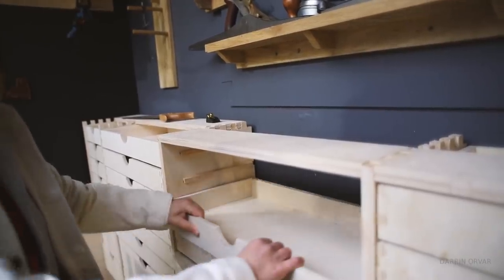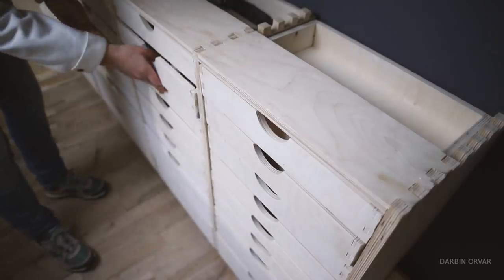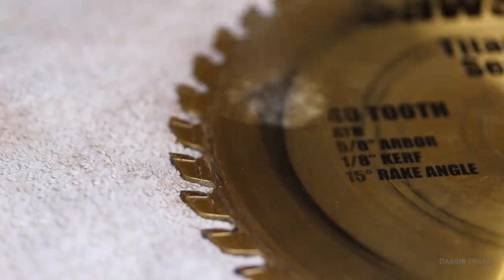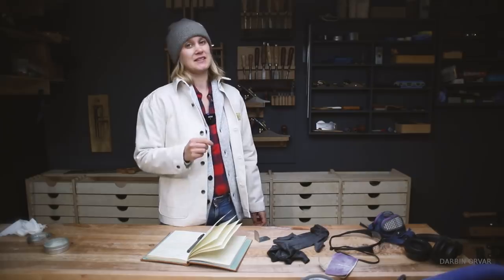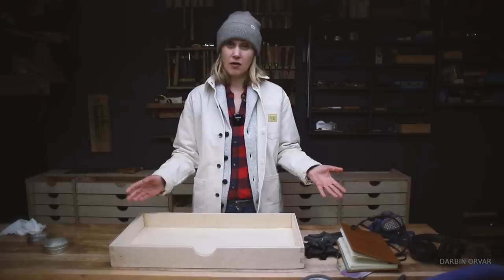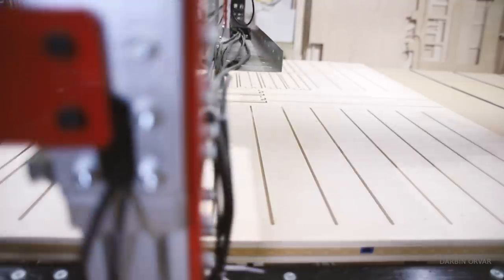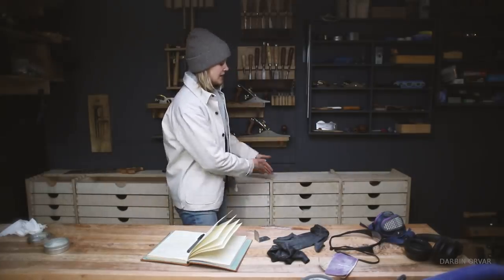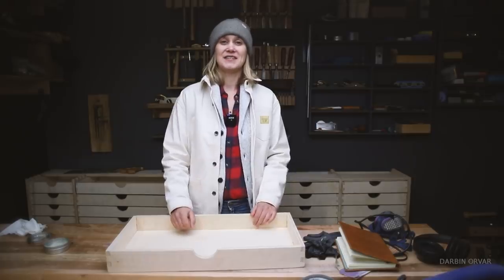40 Drawers in Built-In Counter w/ Plans (Wooden Drawer Slides)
I built a big storage unit for my workshop! All plans are free for patrons $5+ Plan - Thanks to WD-40 for sponsoring this video!

Mailing Address:
Darbin Orvar